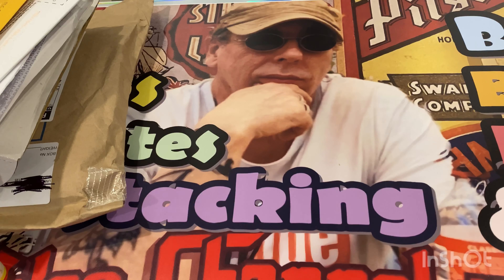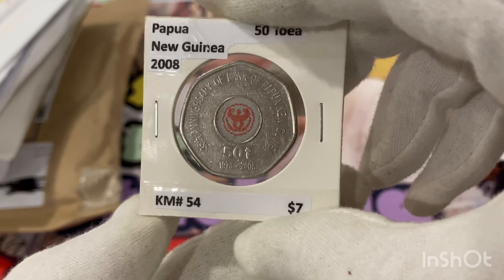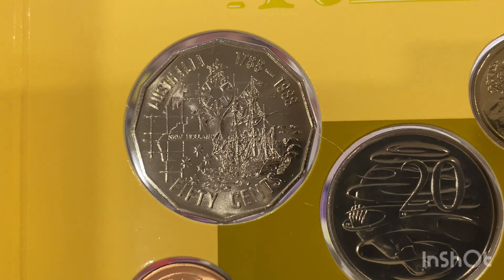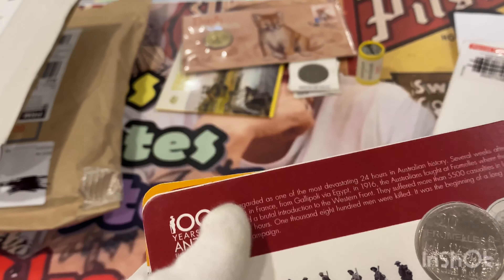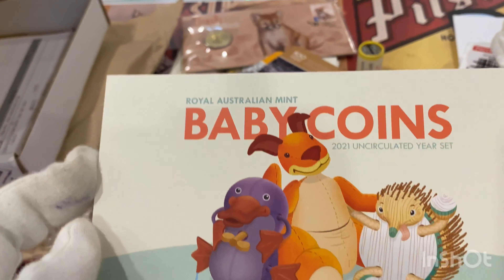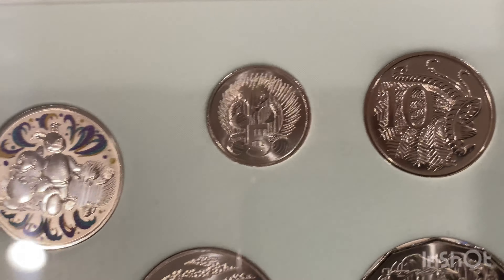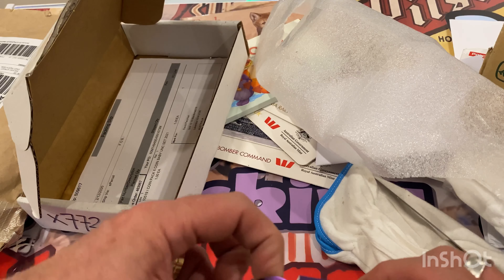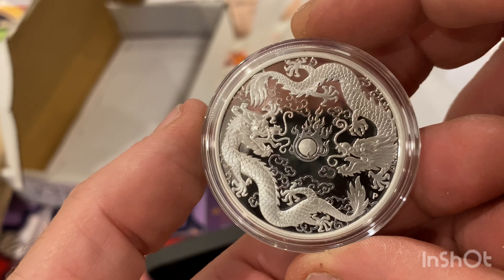COINS|UNBOXING OF COINS FROM MAIL VLOG #57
Hi Guys
           Welcome to my channel, This video is called COINS|UNBOXING OF COINS FROM MAIL VLOG #57 We have a look at the coins,some Australian,Png,New Zealand & some silver as well that  I received in the mail this week so far, I hope you find it of some interest & give it a thumbs up, Comments welcome, And please subscribe, Thanks a million for watching, Stay safe & Happy collecting, David